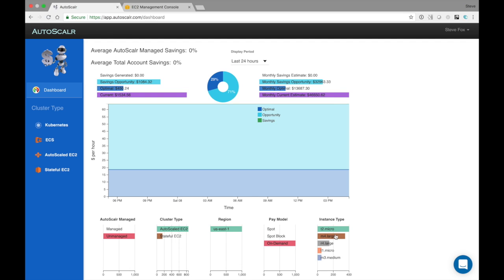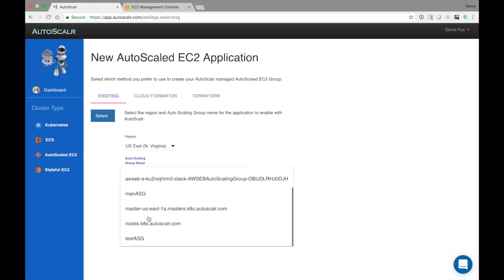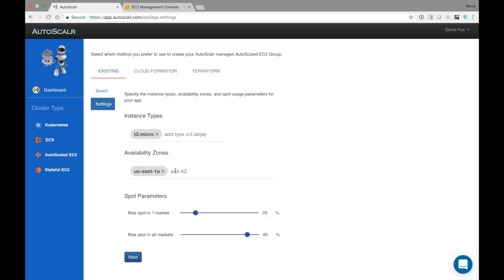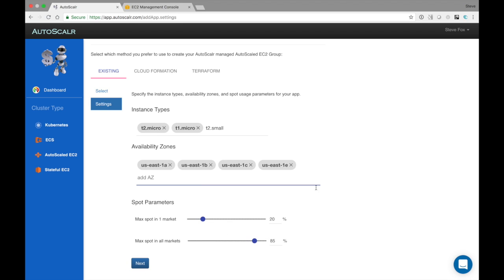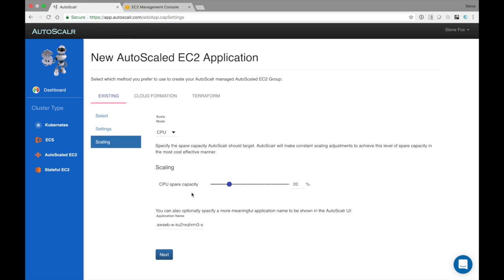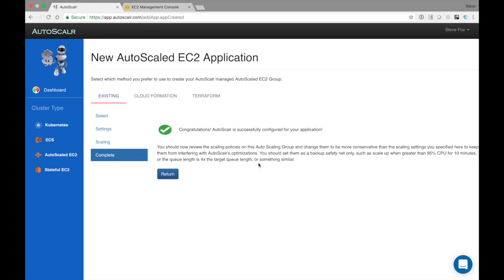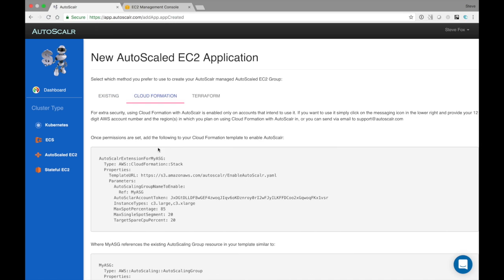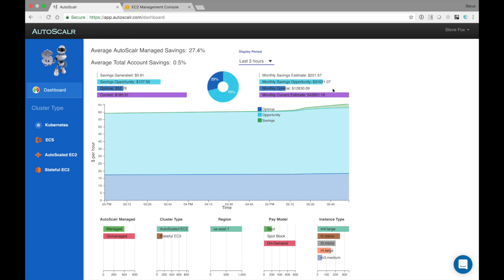AutoScaled EC2s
AutoScalr AutoScaled EC2s